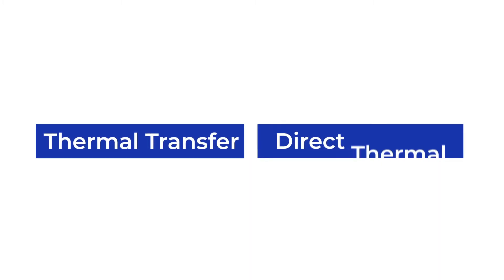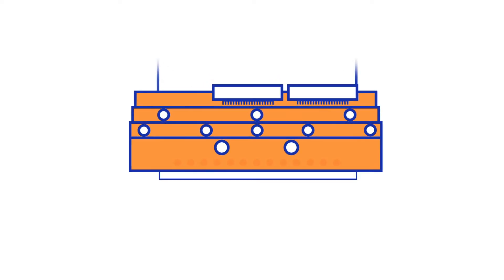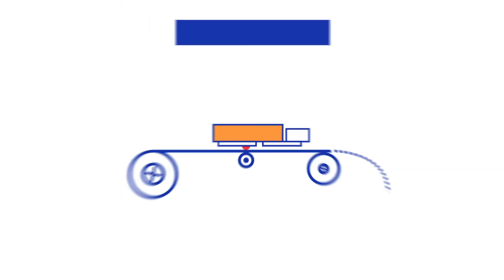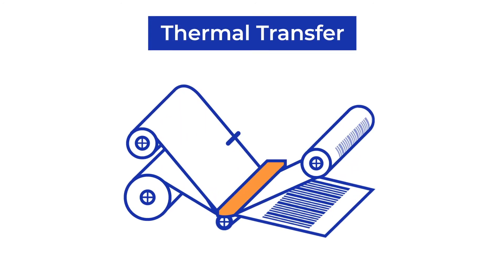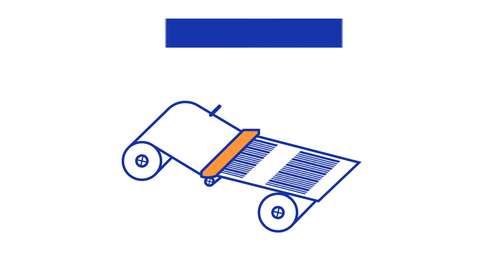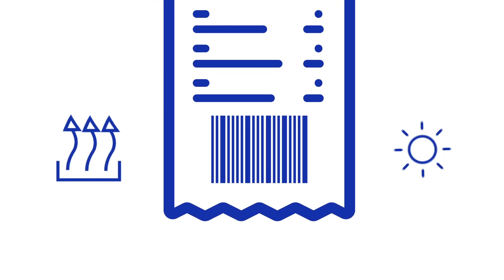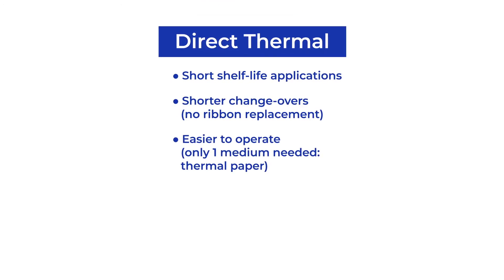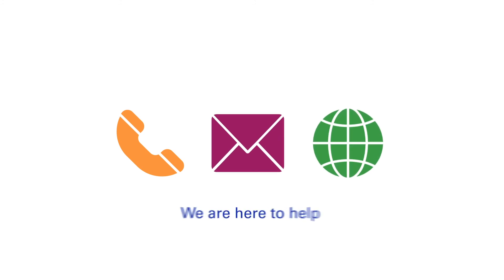Thermal Transfer Printing vs Direct Transfer Printing - What is the difference?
Ever wonder what the difference is between Thermal Transfer Printing and Direct Transfer Printing? This short animation will help you learn more about the basic differences and specific qualities between these two printing technologies!

DNP is renowned for its high-quality Thermal Transfer Ribbons, a crucial component of the Thermal Transfer Printing process. Interested in which DNP TTR would fit you best?